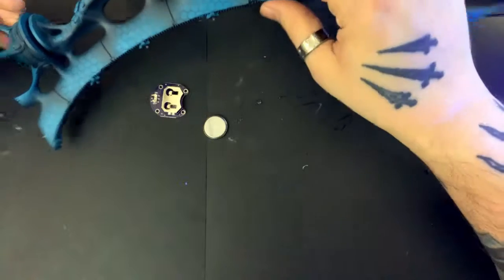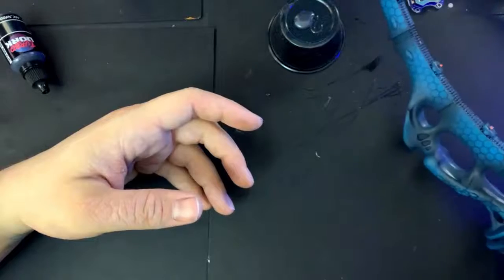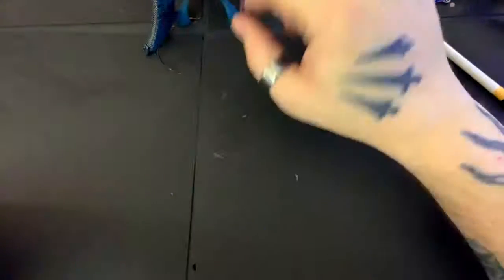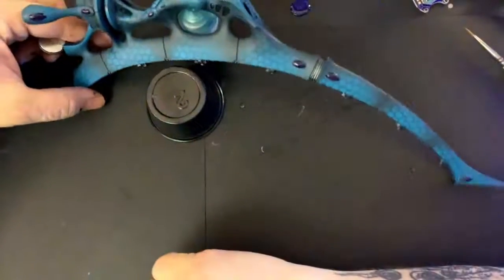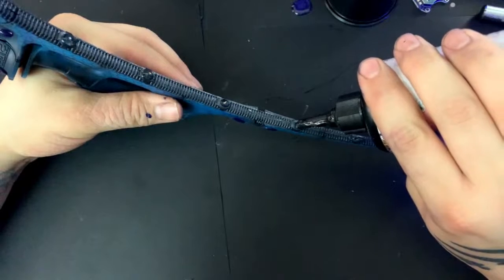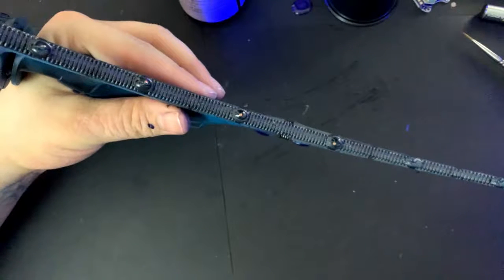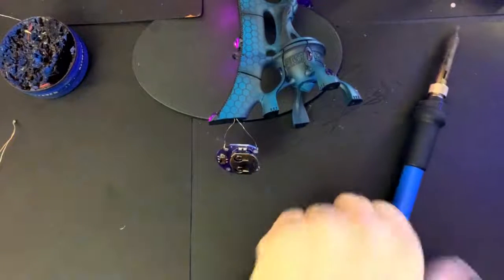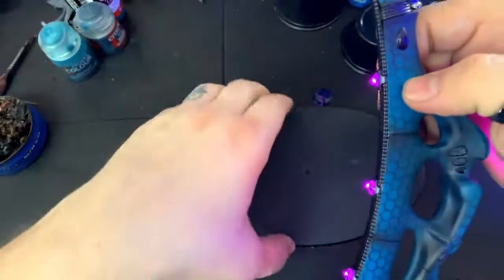Fallout Hobbies w/Airbrushing a Webway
Ron will airbrush the webway that he built and demonstrated how to install LED Lighting. Grab your coffee, take a lunch break, and come hang out with us for some Bob Ross zen.